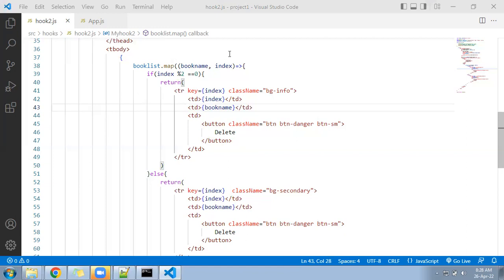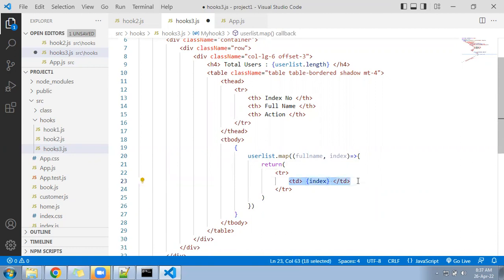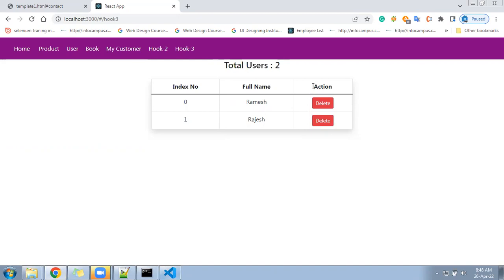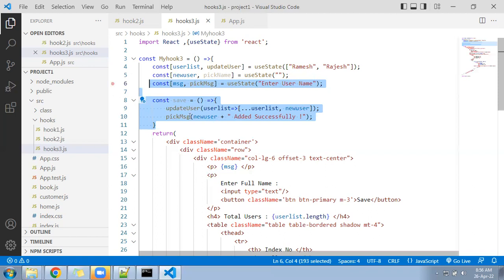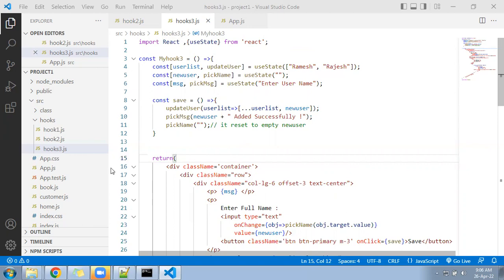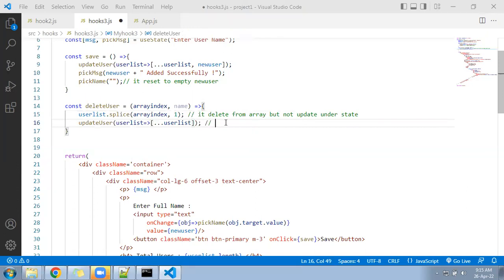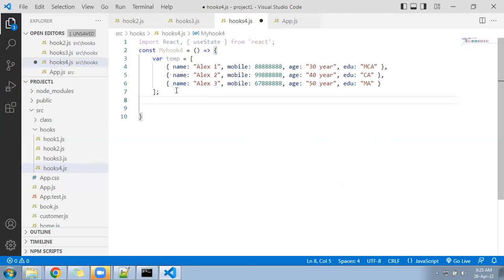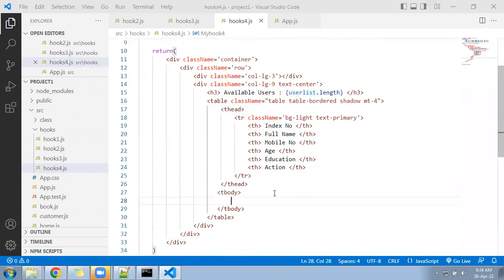REACTJS CLASS 8